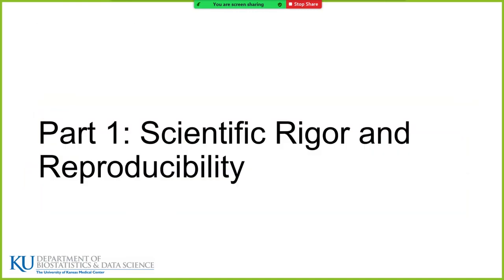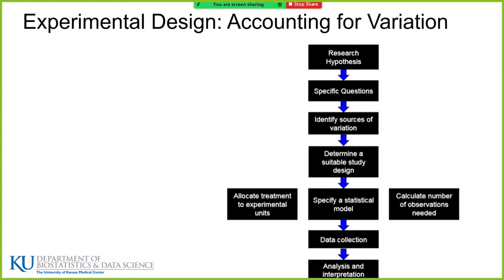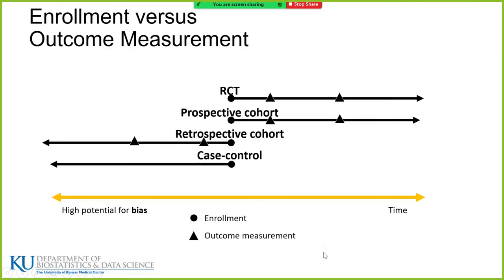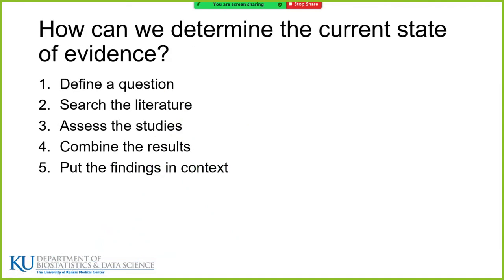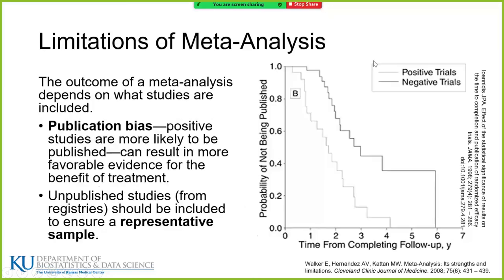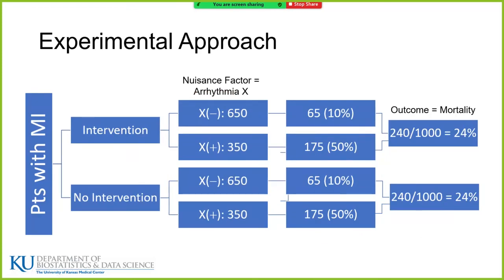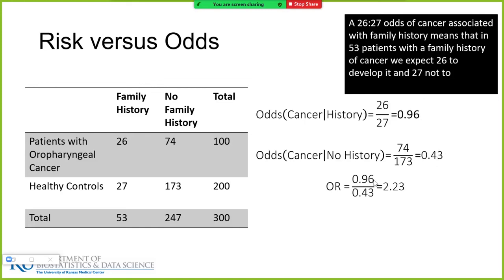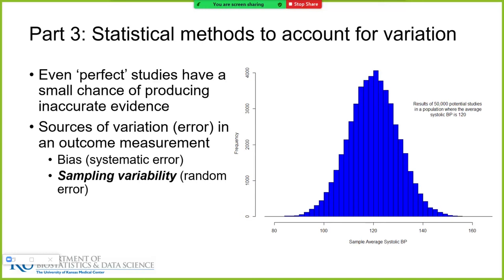Introduction to Biostatistics for Clinical & Translational Researchers July 23, 2021